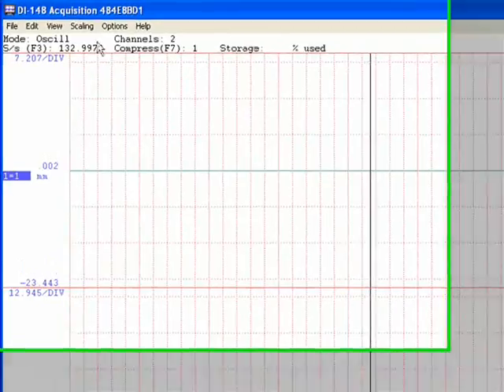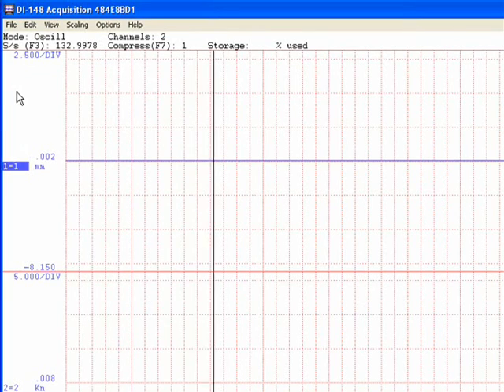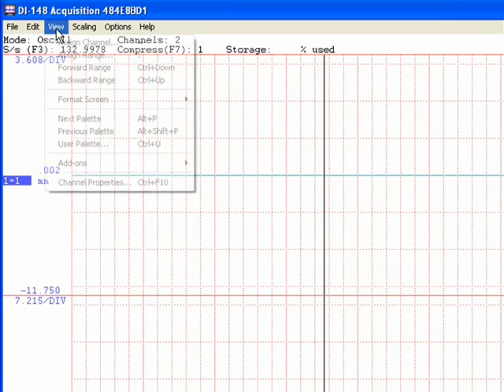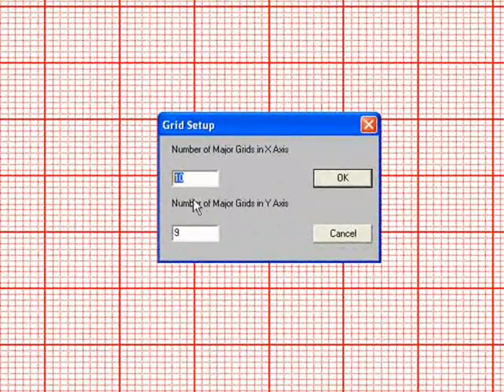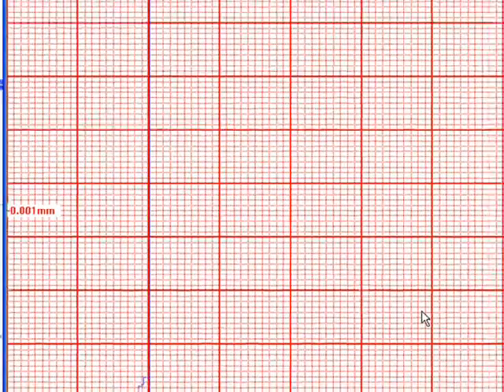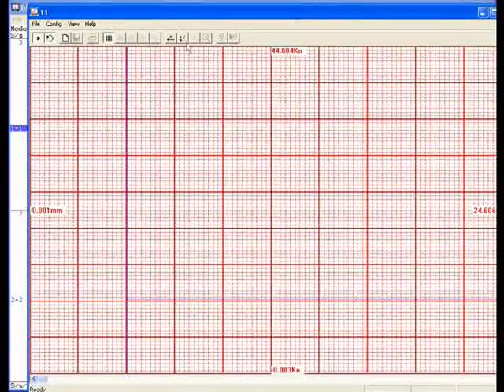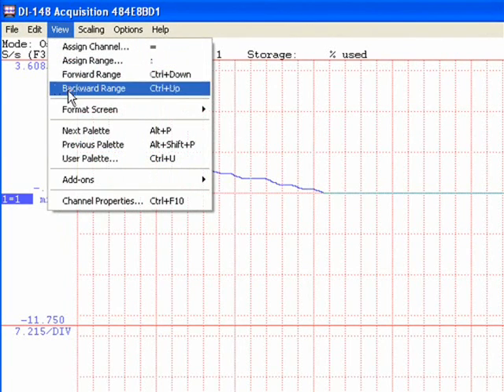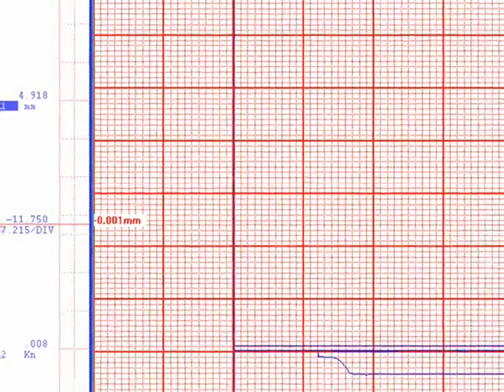XY Plotter set up part 2.wmv